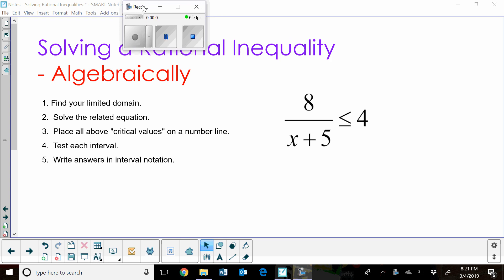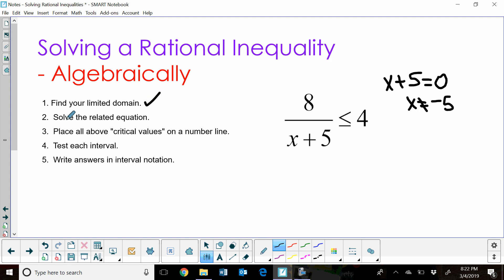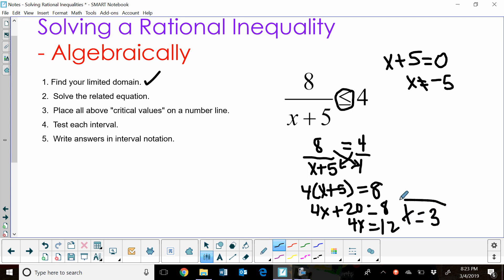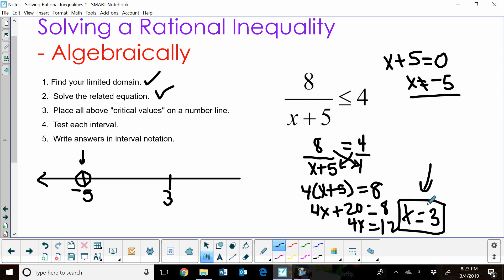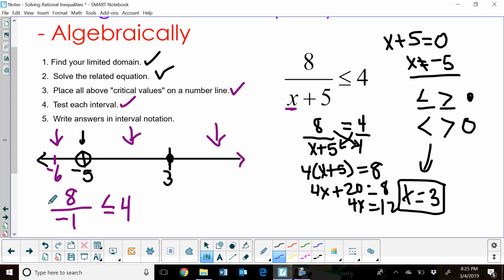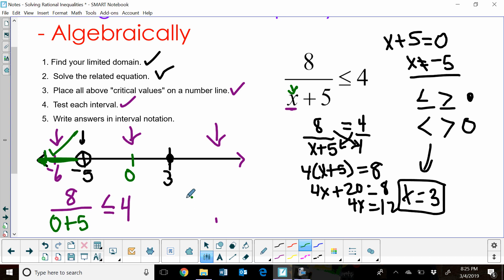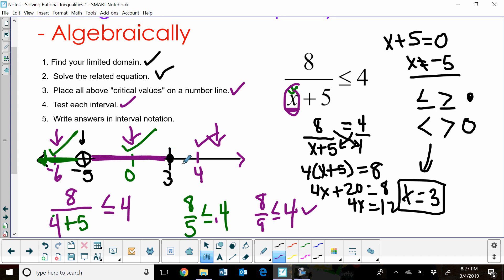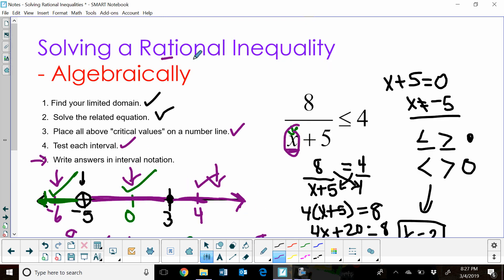Solving rational inequalities-Algebraically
Learn how to solve a Rational inequality algebraically
Here are the steps,
1. Find your limited domain
2. Solve the related equation
3. Place all above " critical values" on a number line
4. Test each interval
5. Write answers in interval notation